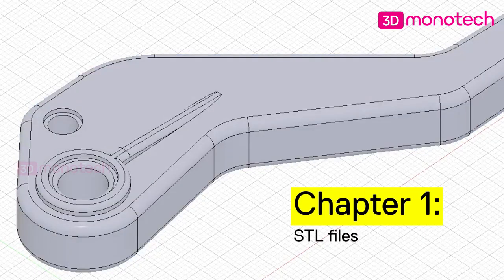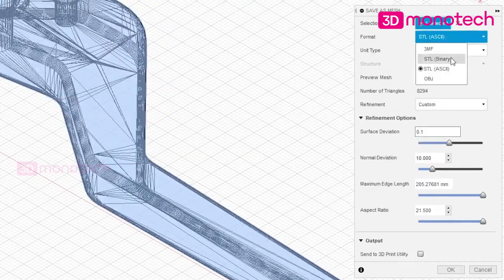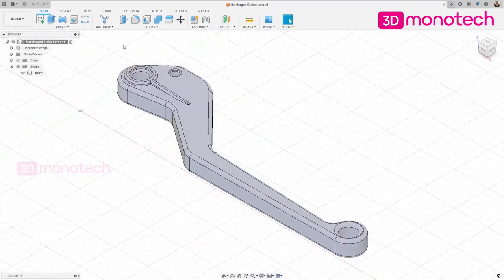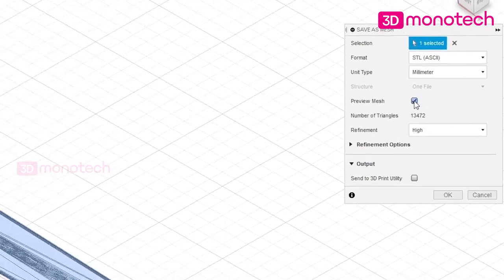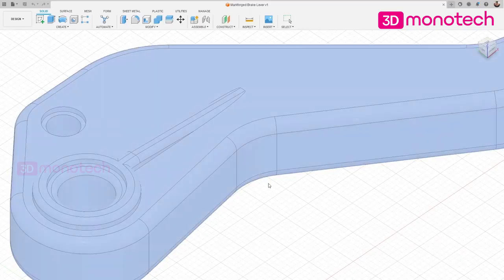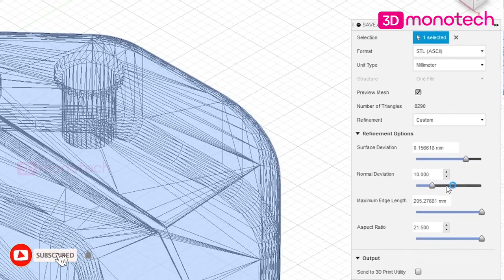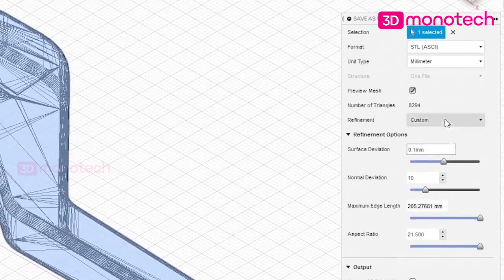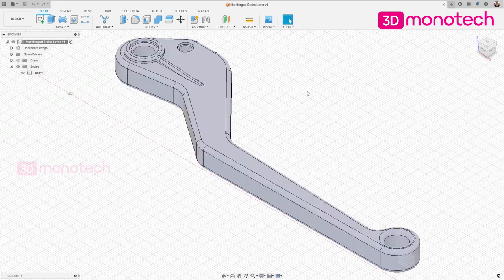How to Export a High Quality STL File Markforged Reinforced | 3DMonotech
This is a tale of two 3D printed parts: one with an impeccably smooth finish, and another very much without. They were both printed from the exact same design. So why do they look so different?

Turns out, it all goes back to CAD. The export settings you use for your STL files can have a major impact on final part quality. Luckily, Print Systems Engineer Austin Vojta is here to help. In this video, Austin walks through a high quality STL export step by step in Fusion 360, and tells you everything you need to know before you import your file into Eiger and press print.